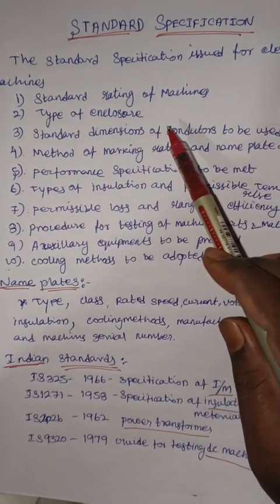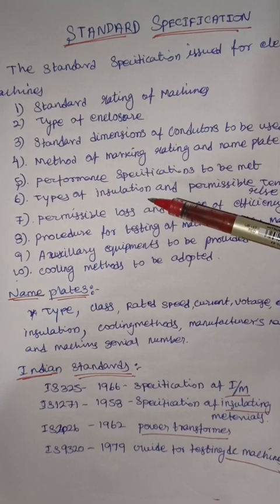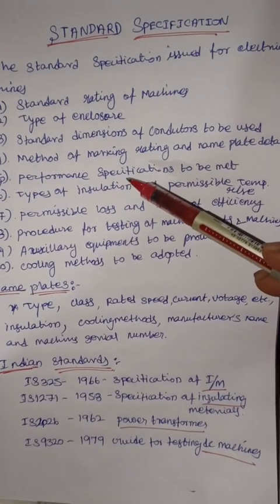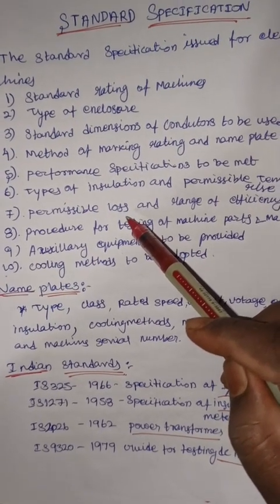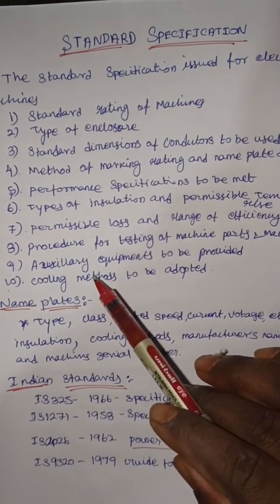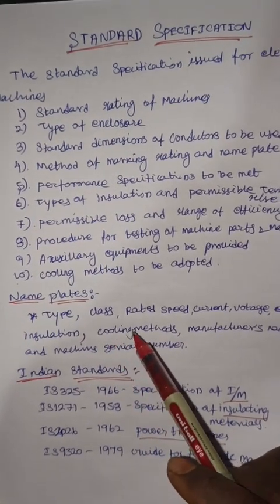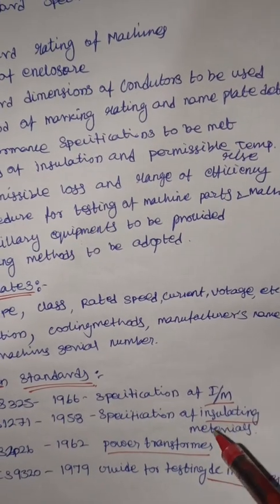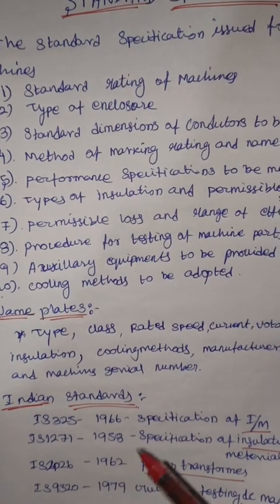standard Specification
machines design process
Indian standard Specification for the electrical machines